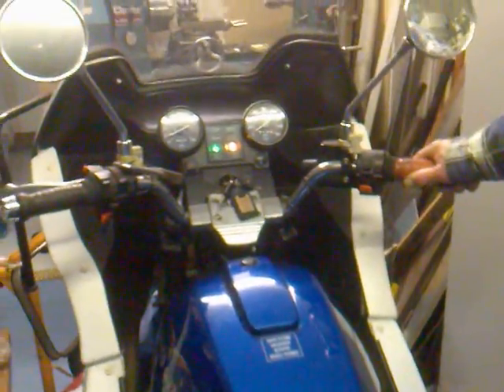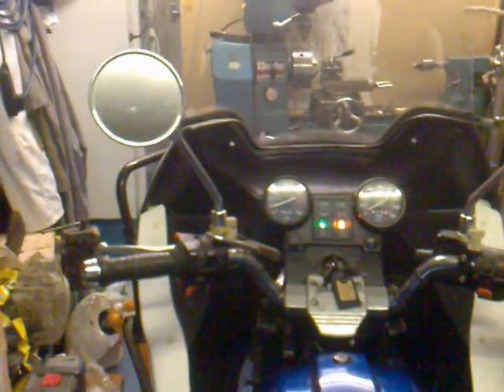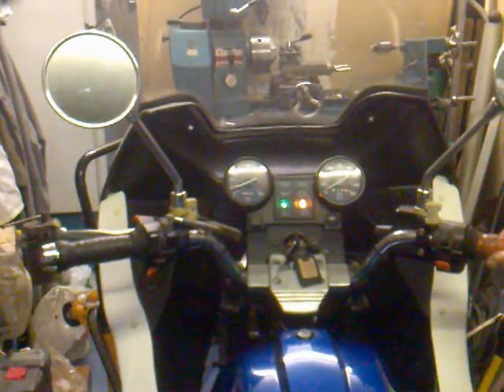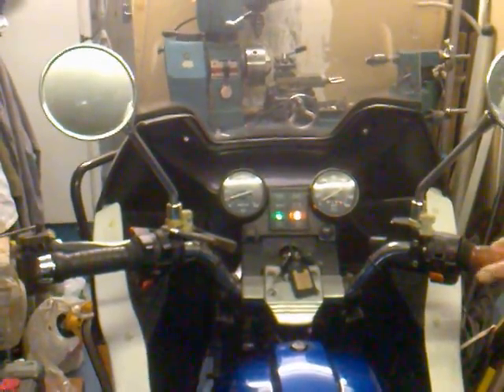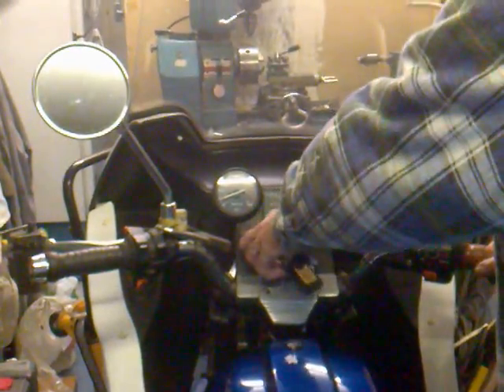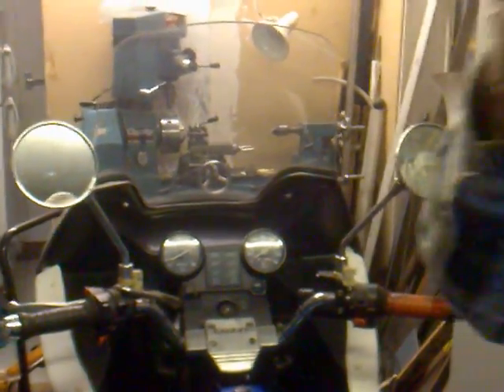Ticking over very nicely